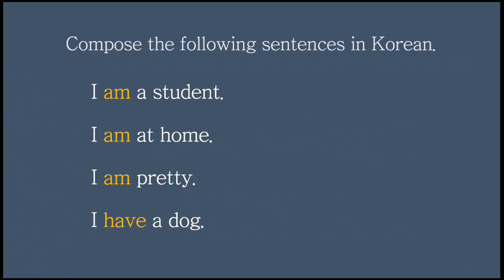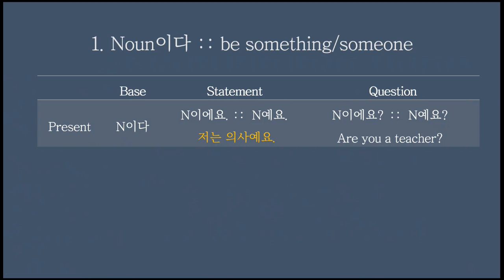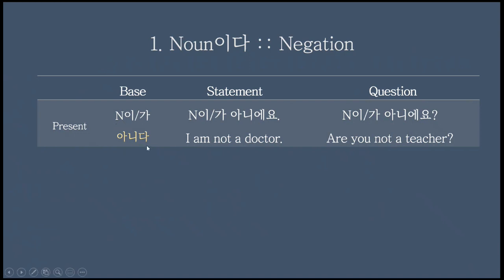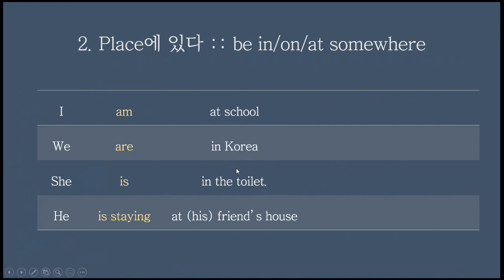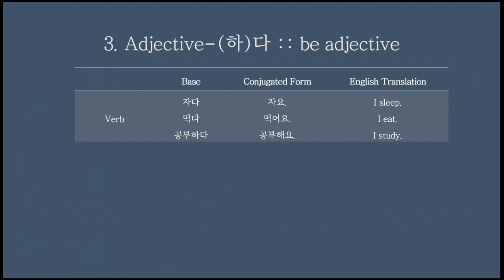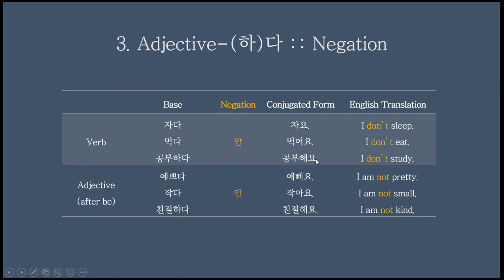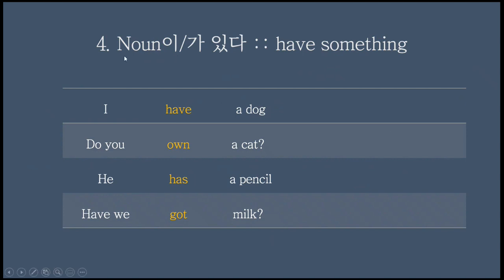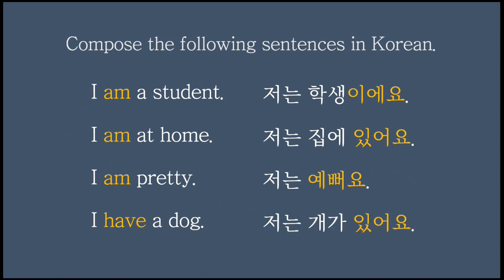Level 2 Grammar N이다 vs N이/가 있다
We learn the difference between 이다 and 있다.